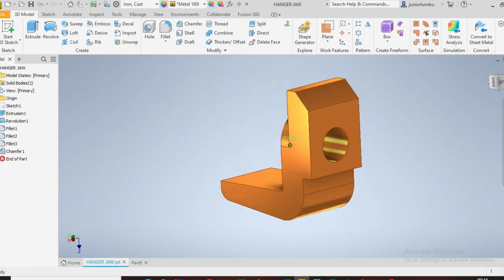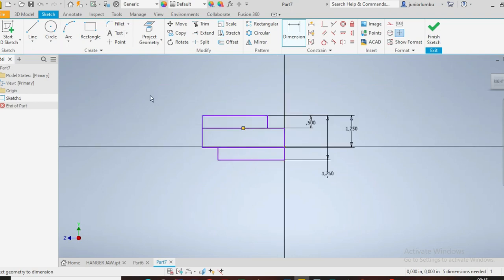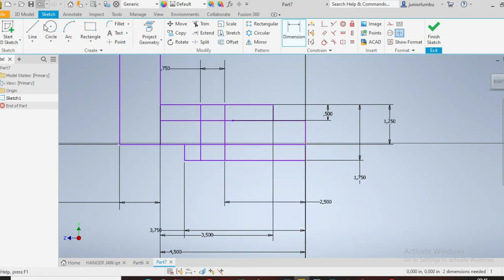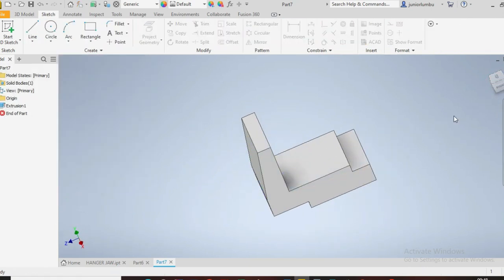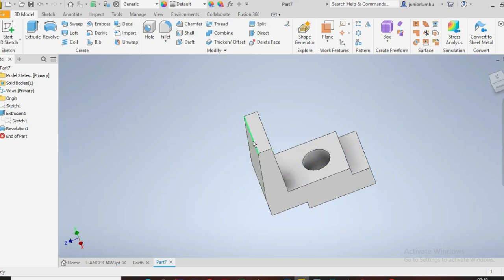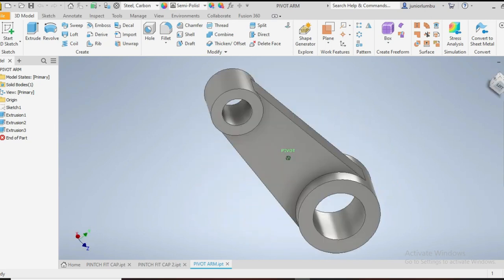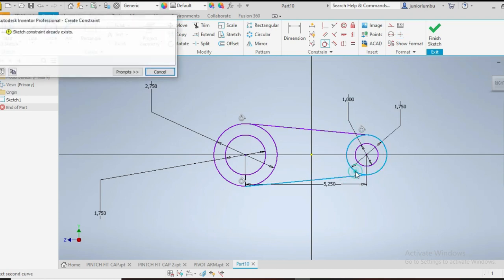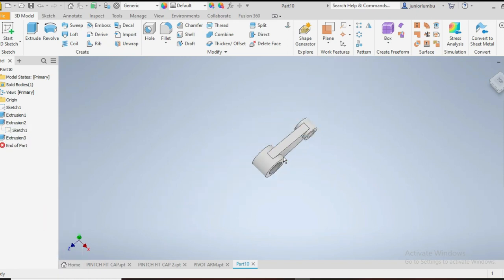HANGER JAW with AUTOCAD Inventor (Tutorial) UNISA EMO1601 / AUTODESK Chap 43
This video shows you step by step easy way to draw a HANGER JAW in 3D using Inventor Chap4 3 , AutoCad. SHAFT GUIDE, Chap 4 4 Transfer fork, Shaft Guide
Transfer Fork AUTOCAD Inventor  (Tutorial) UNISA CAD161S / AUTODESK, Dimension en pouce
LEARN AUTODESK
LEARN SOLIDWORKS
LEARN CAD DRAWING
LEARN INVENTOR

CAD161S ASSIGMENT 4 2022: CENTERING BEARING , Changing from Third to First Angle projection, idw Engineering Drawing, Idw to PDF with Inventor
This video intends to give an insight on how to draw a mechanical part using CAD AUTODESK / INVENTOR
Doweled Washer drawing easy fast way of CAD drawing,( UNISA CAD161S 2020), Inventor Tutorial, AutoCAD Tuit

SOLIDWORKS,